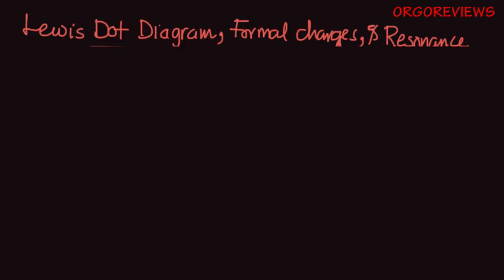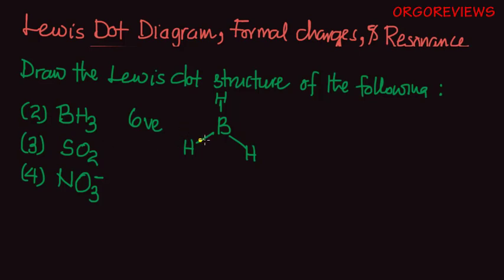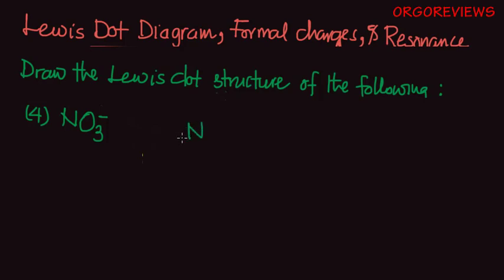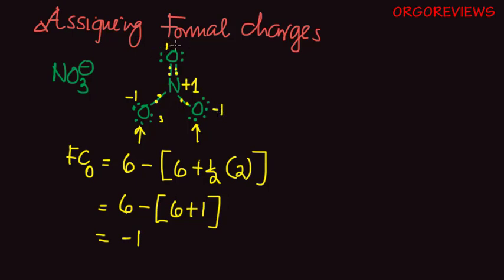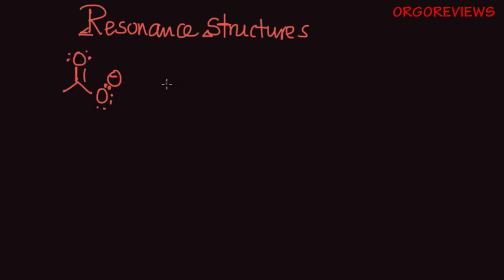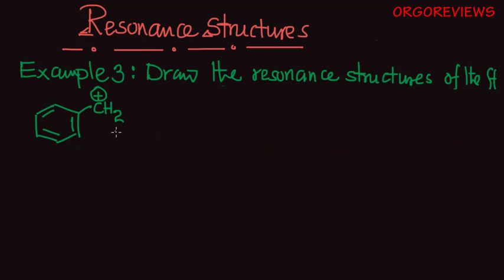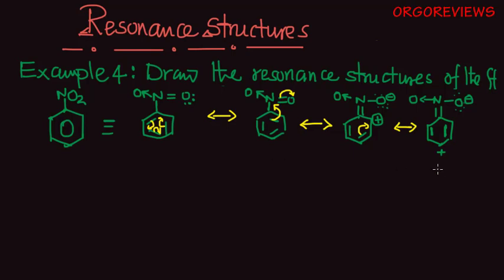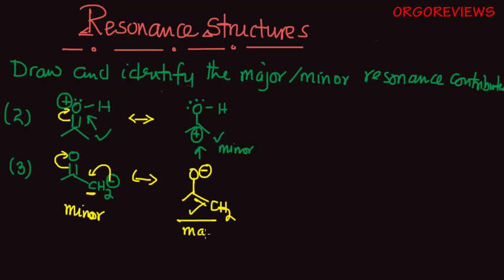Lewis Dot Structures, Formal Charges & Resonance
This video reviews three key topics:
1) Lewis Dot Structures (0.00)
2) Assigning formal charges (14:26)
3) Drawing Resonance Structures in organic chemistry (21:35)